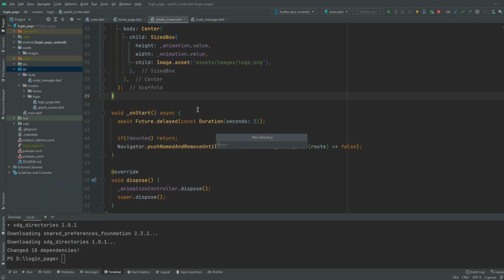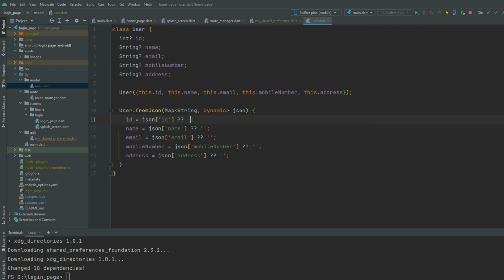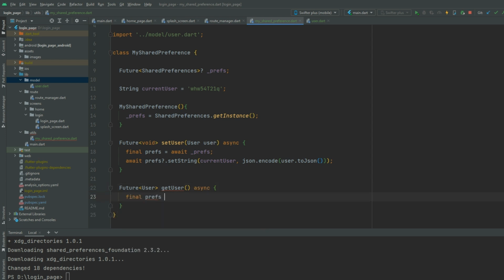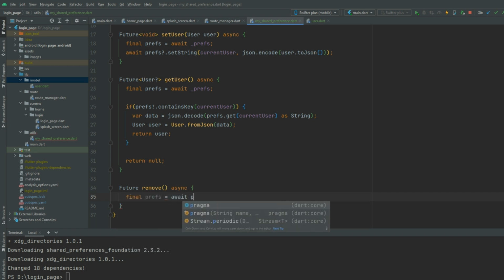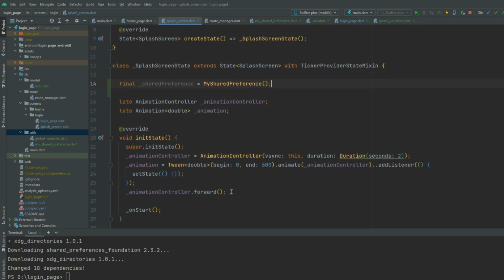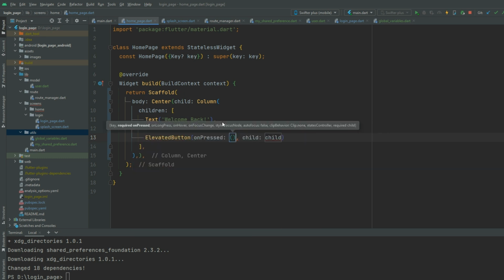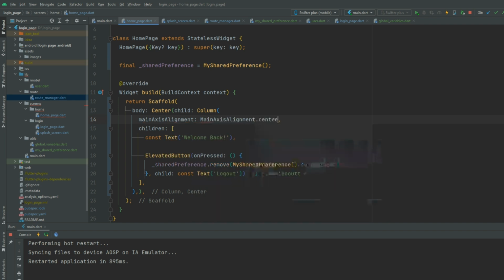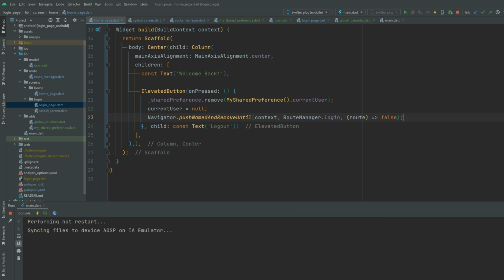6. How to store login data and session - Shared Preference - Flutter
In this video, you will learn how to save login data and session after login by shared preference.